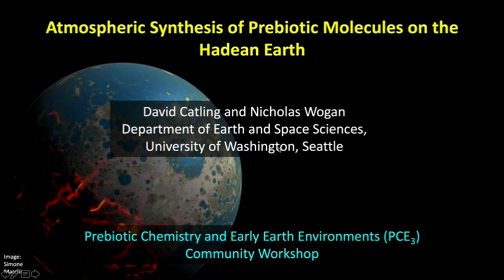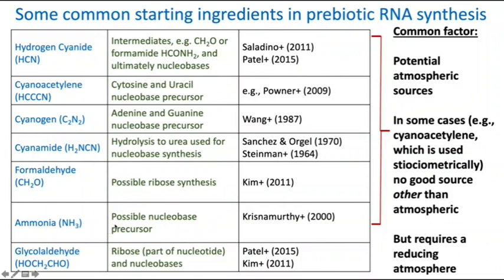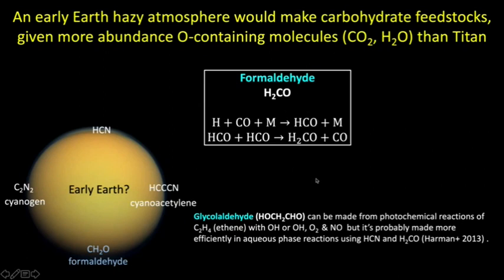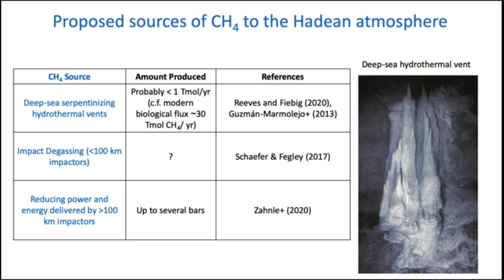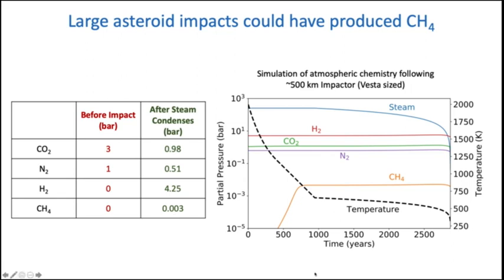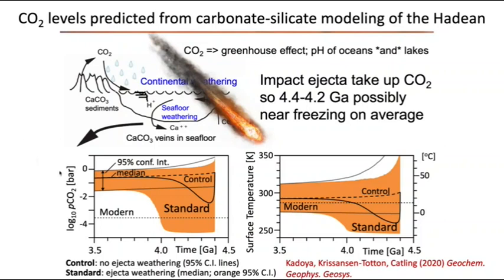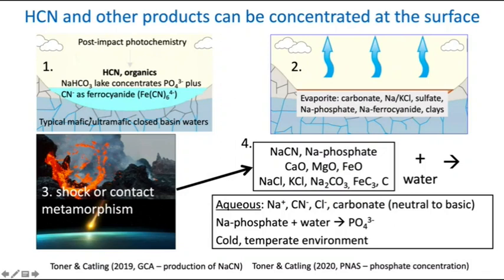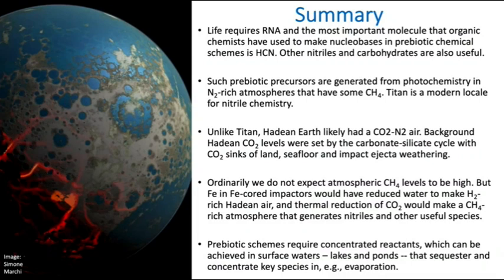Atmospheric Synthesis of Prebiotic Molecules on the Hadean Earth - David Catling & Nicholas Wogan